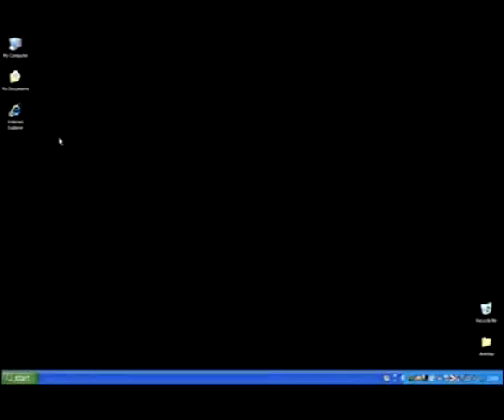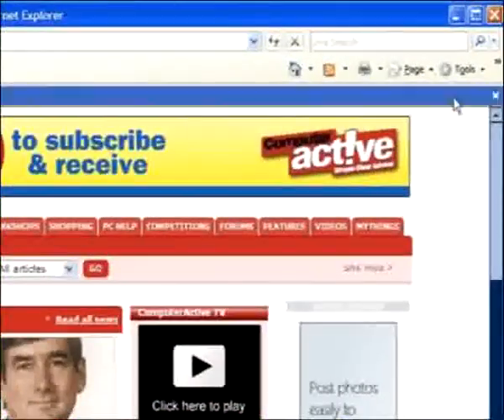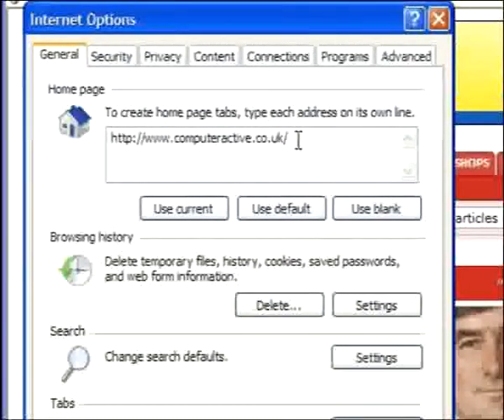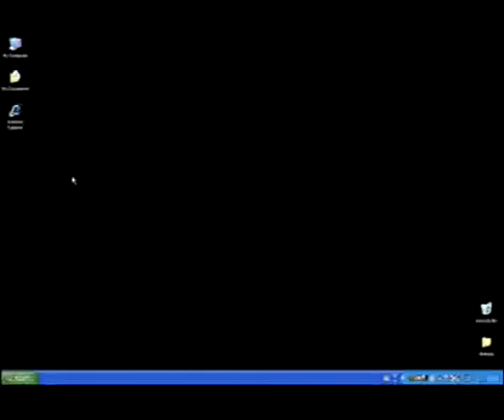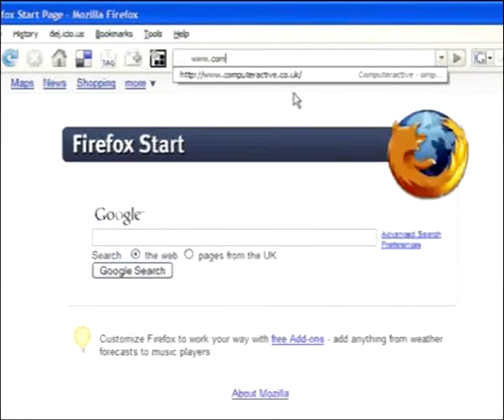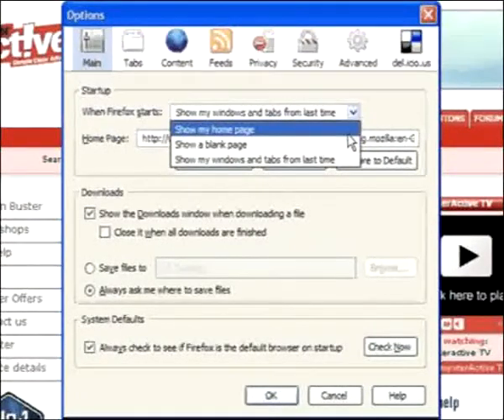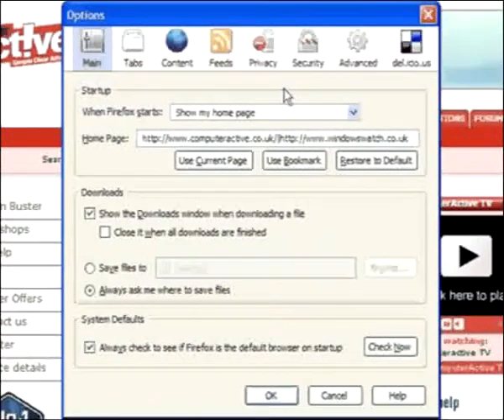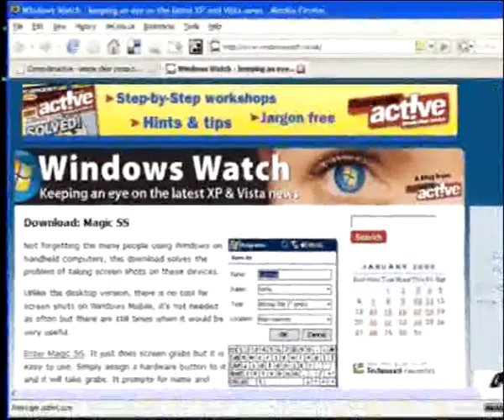Save power by using hibernation in Windows Vista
Windows Vista can use hibernation to save battery life. Microsoft tells us that Vista does not need to shut down as often as Windows XP so it goes into Sleep mode instead.
The hard disk and graphic card shut down but the system memory is still active and drawing power. If you're a notebook user this is a bad thing, because it still draws power and can be a problem if the is cut off suddenly.
Hibernation uses even less power and keeps files safe.